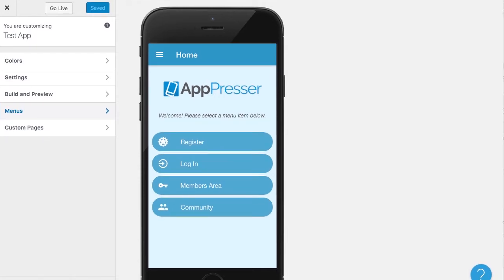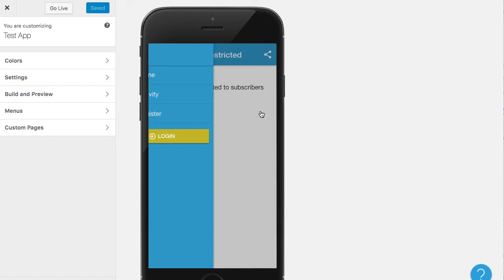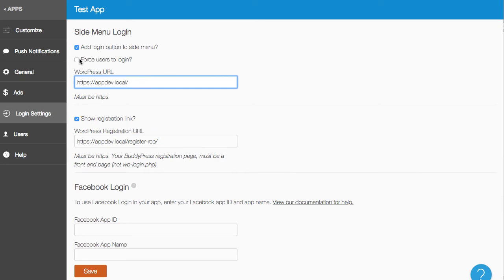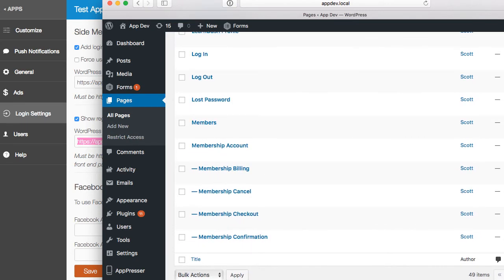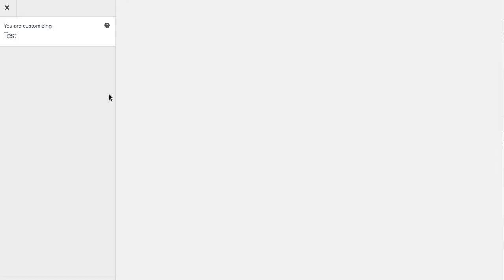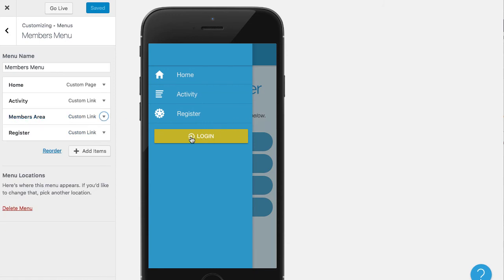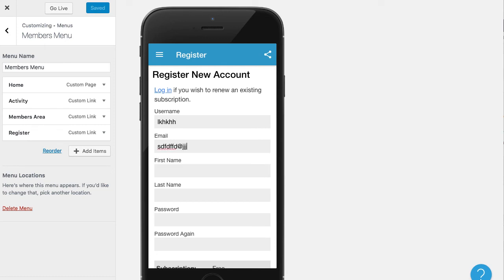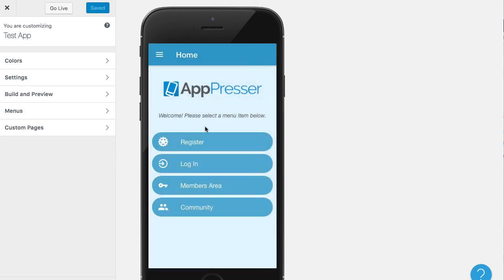Membership Plugins and AppPresser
How to make an app using your WordPress membership plugin such as Restrict Content Pro or Paid Memberships Pro. Demo of functionality such as login, registration, members area, and BuddyPress.